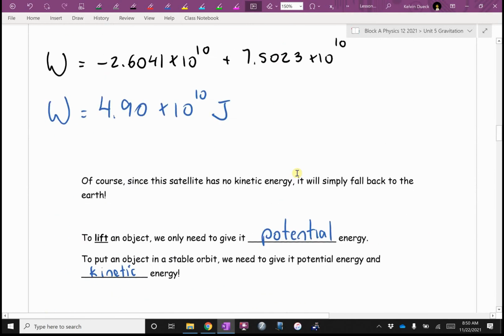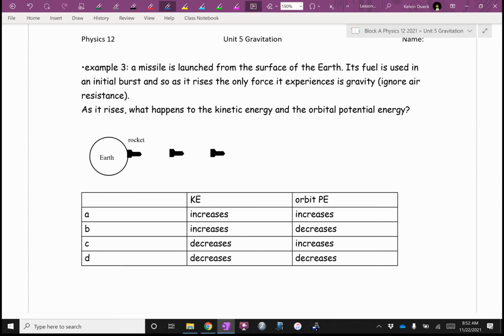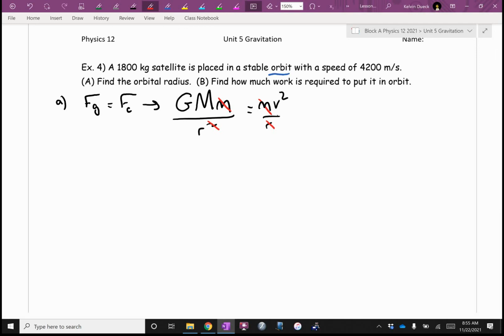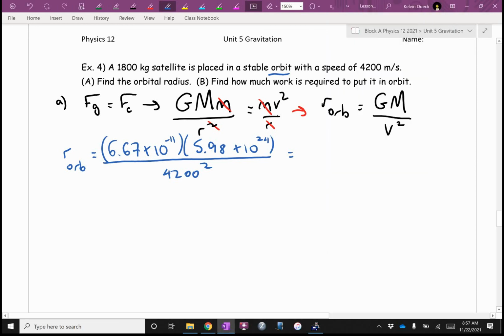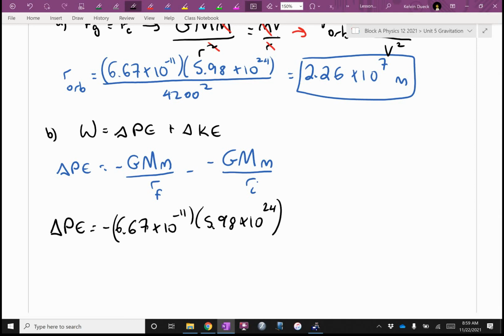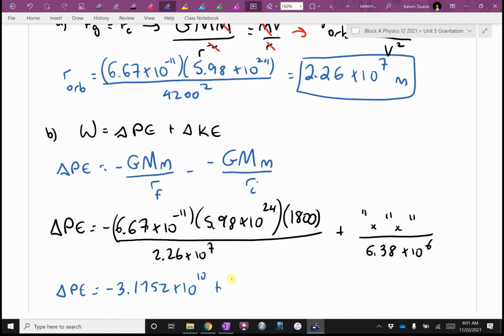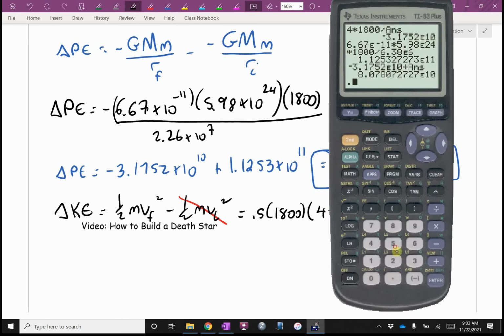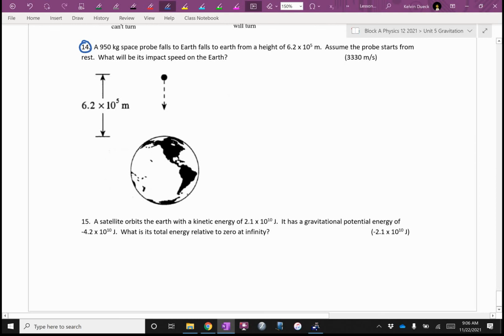Physics 12 U5L3 Cosmic Potential Energy (Part 2)